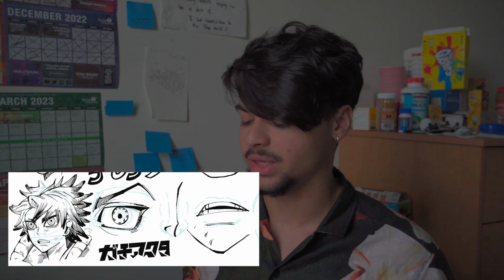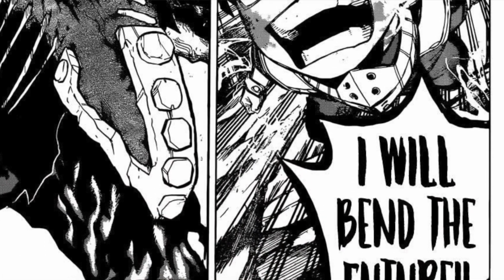MAKE YOUR OWN ART STYLE | Making Your Manga 1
This is our first session in my series where I help my subscribers learn how to travel along the path to eventually starting and publishing their own manga and/or webcomic!
Throughout this series we will cover subjects like:
- art style development
- character design
- drawing organic and inorganic material
- learning landscapes
- color theory
- character writing
- foreshadowing
- marketing